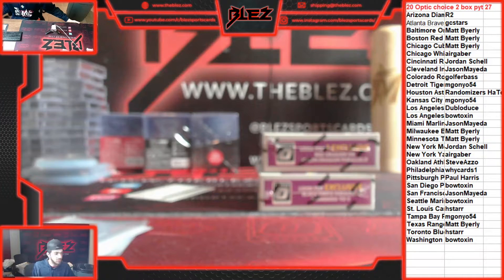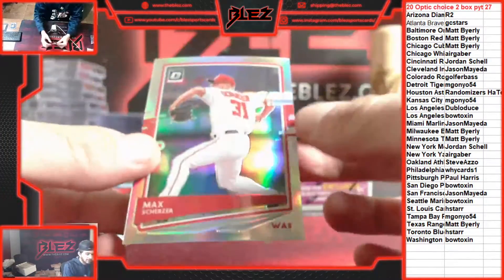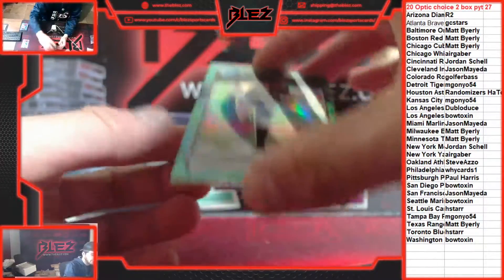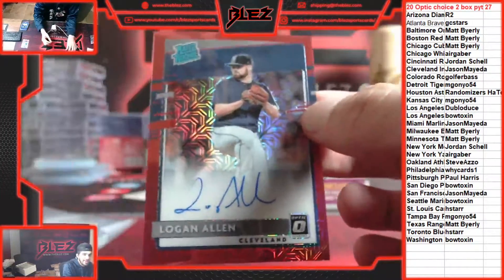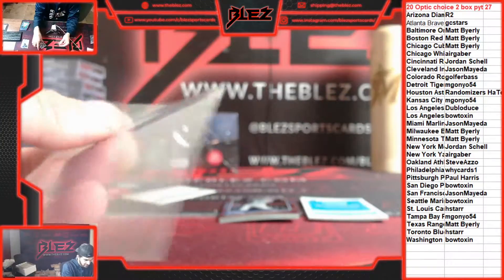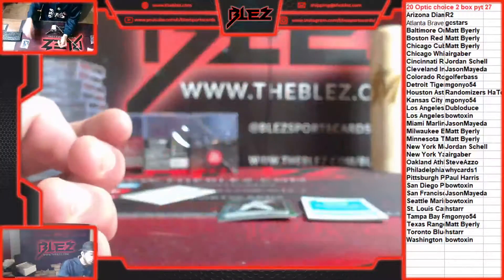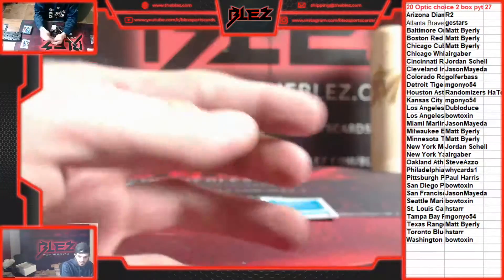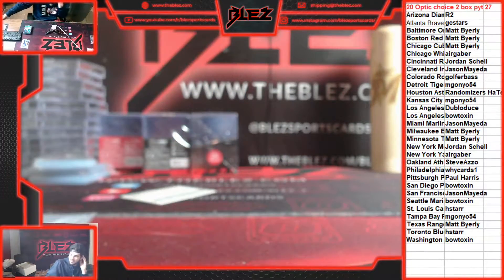2020 optic choice 2 box pyt 27